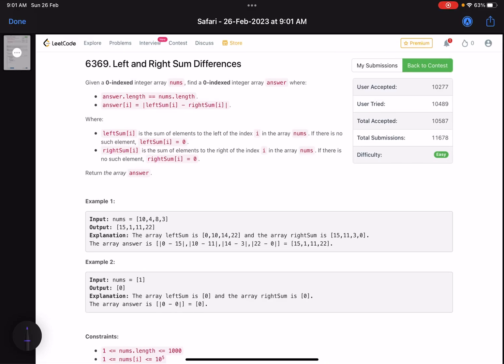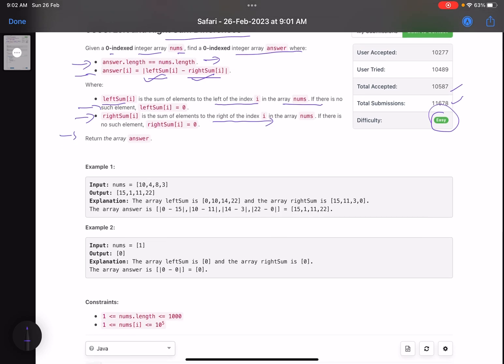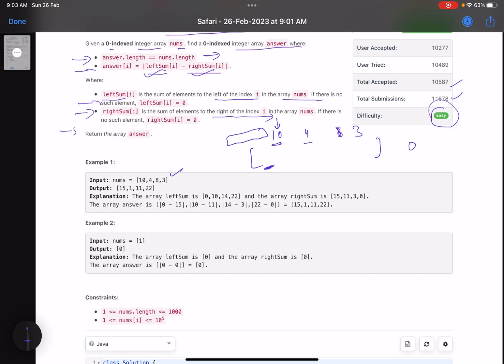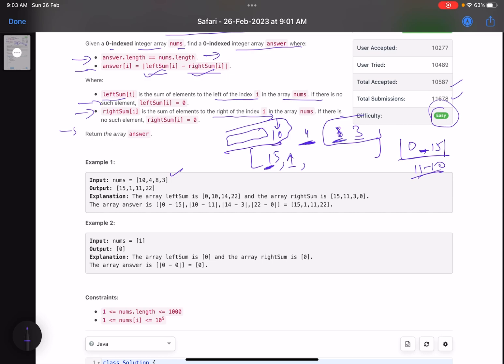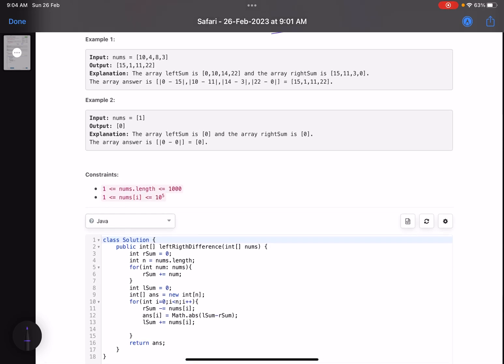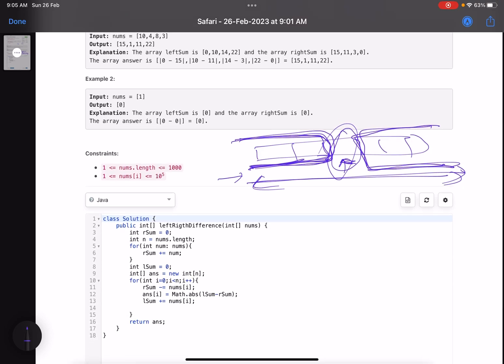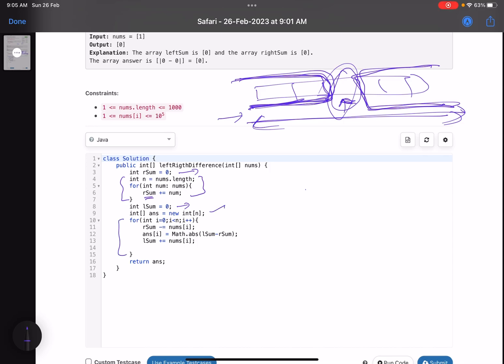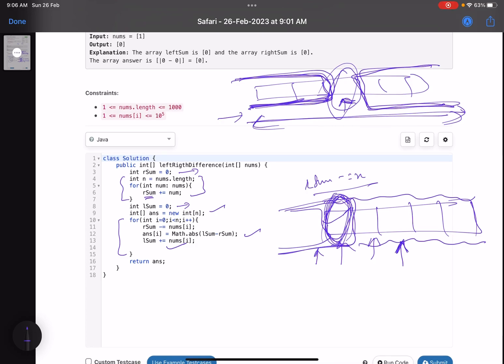Leetcode Weekly contest 334 - Easy - Left and Right Sum Differences